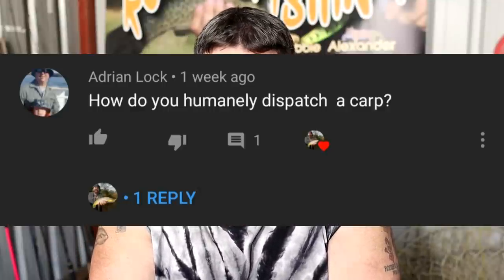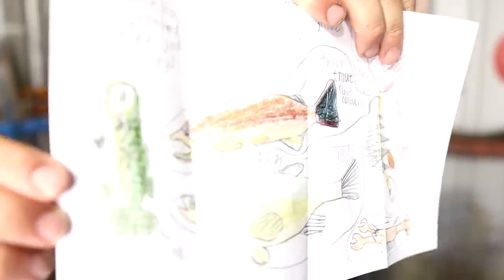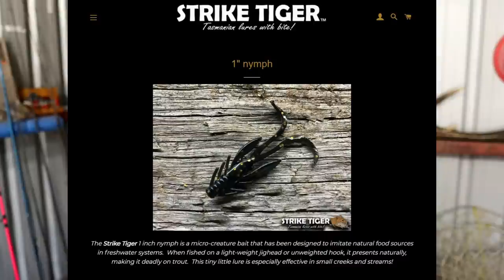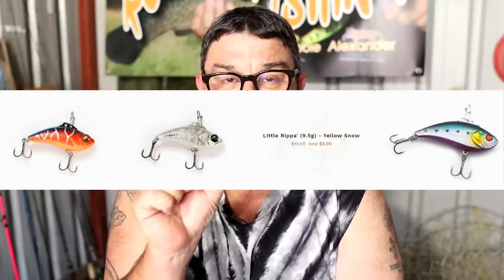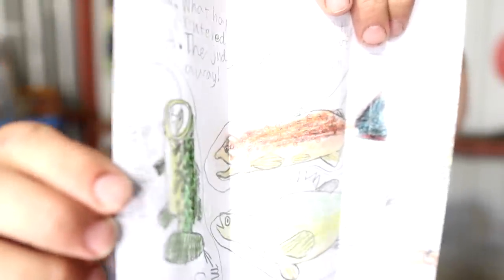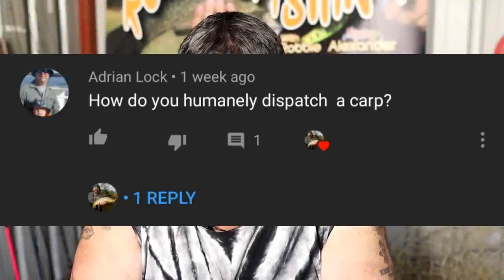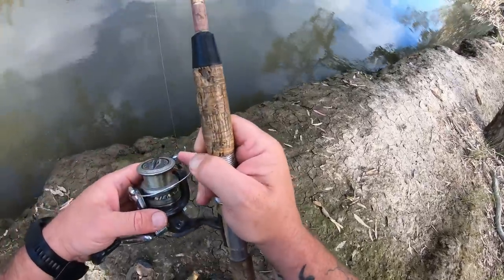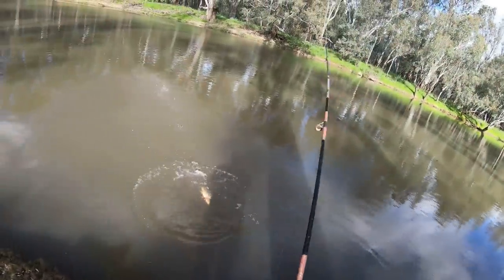How to kill a carp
NON AUSTRAILAN PEOPLE: PLEASE READ THIS VIDEO DESCRIPTION
Here in Australia carp are classed as a declared noxious species. Here is Victoria the rule book says "Carp can not be returned to the water alive".
I understand that carp are a much loved fish in other parts of the world, but here in Australias fragile eco system they are not.
Personally, I think they are a scapegoat for a lot of larger issues such as lack of riparian vegetation, poor in stream habitat, controlled water flows etc.. however I do understand that they pose a threat in a number of ways.
That is why we are not allowed to release carp. In some states it is allowed, although not recommended, in other states it is not allowed.
Because I usually leave the scene out of my video when I kill carp, people often ask me how I kill them and how I dispose of them.
My usual way me appear to be quite graphic, however it is quick and humane as it results in an instant death to the carp.
And before anybody comments, no it is NOT illegal in Victoria to return dead carp to the water.